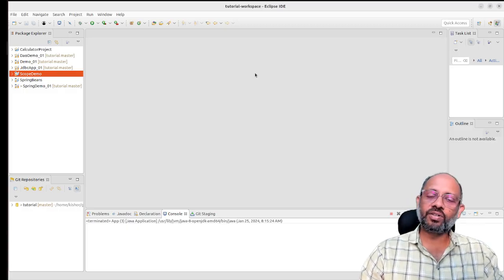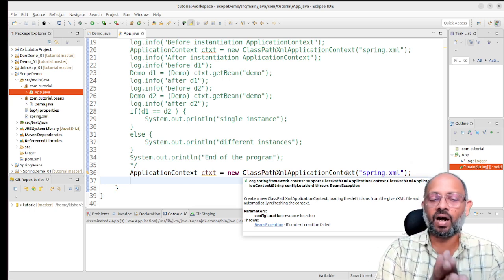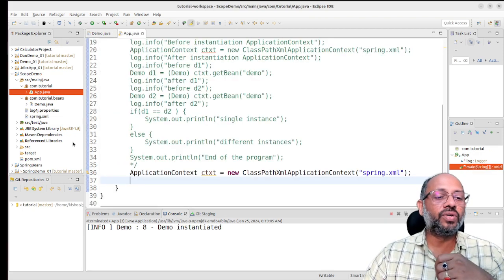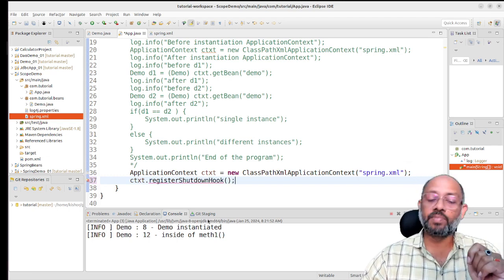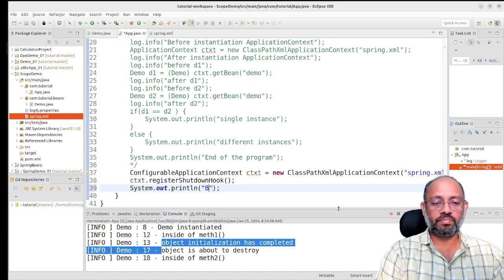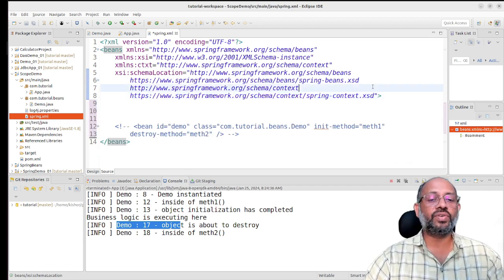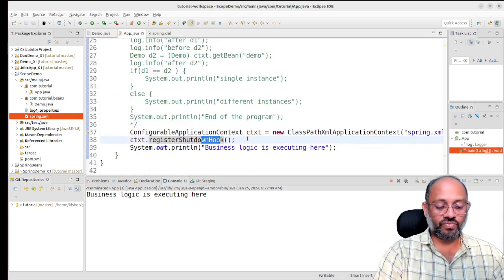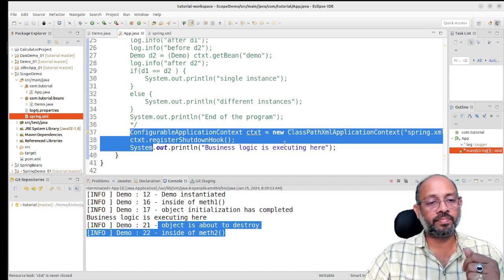8.SpringBeans LifeCycle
Spring Beans lifecycle management both XML and Annotation based configuration.